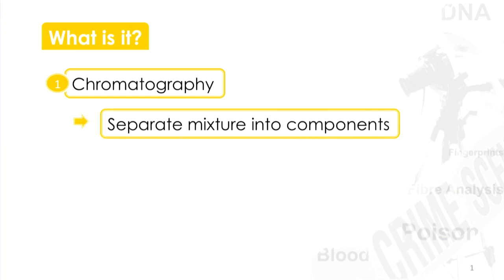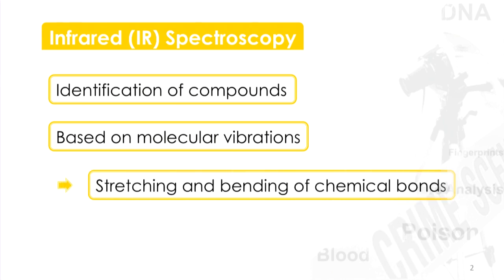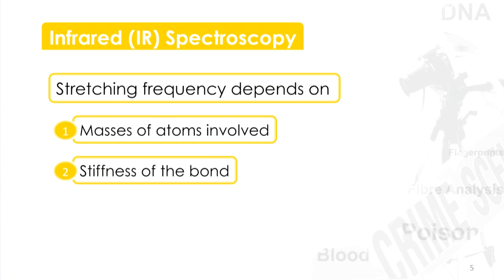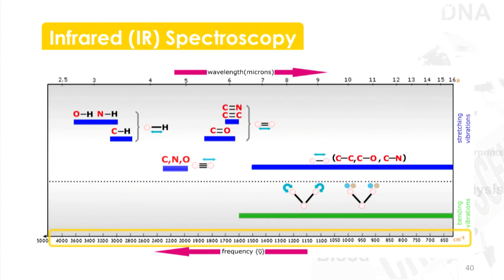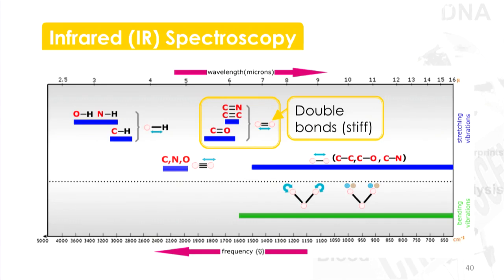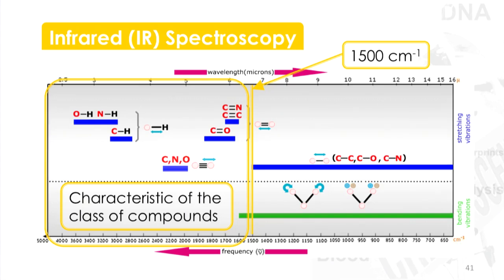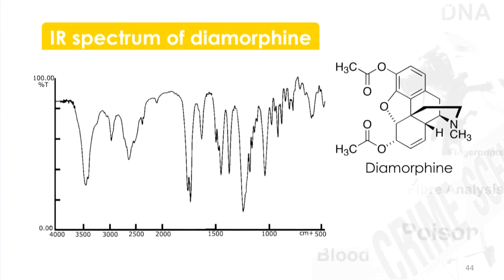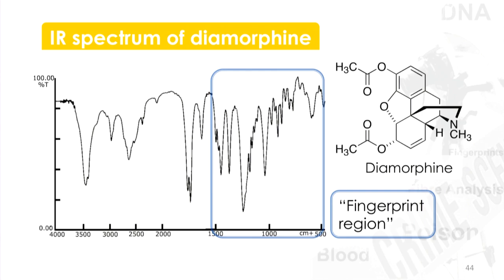6 April 2026